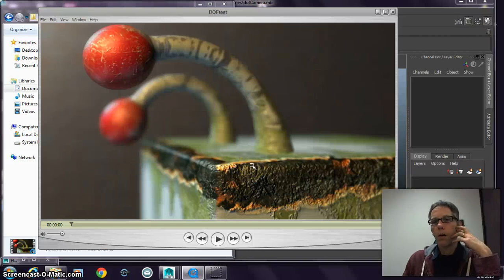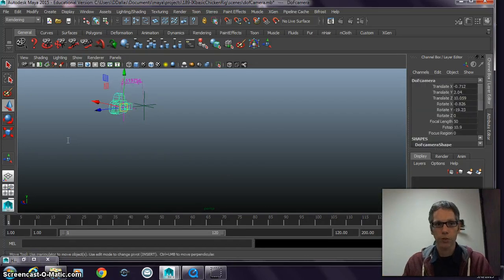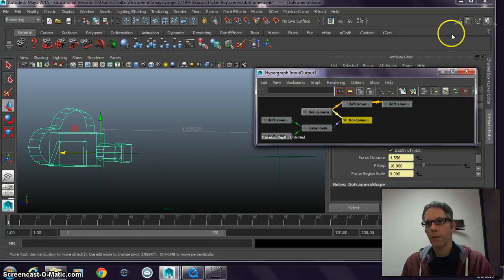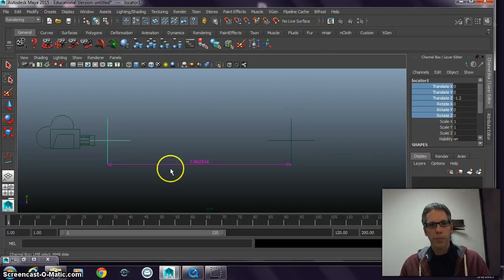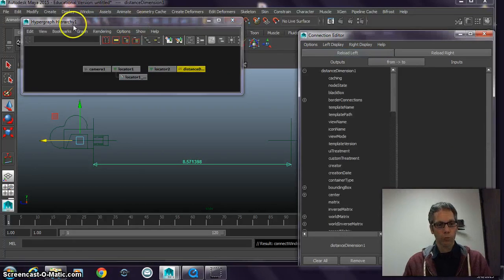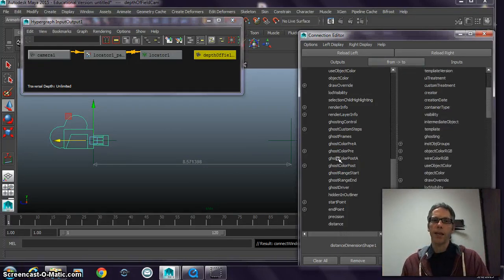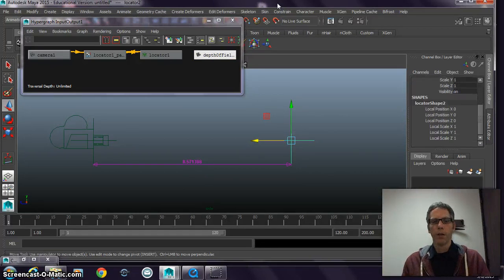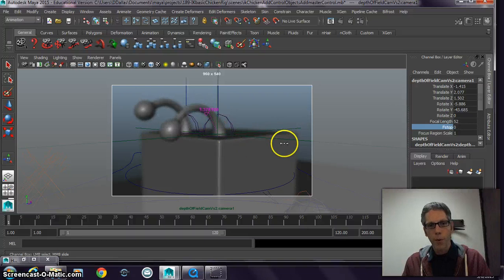Create a custom depth of field camera using Autodesk Maya Part2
In this video demonstration I teach you how to create a simple camera with accessible Depth of field controls. I use the measure tool to automatically control the cameras focus distance and add custom controls for F-stop, Focal length, Focus region scale.

 I then demonstrate how to use the tools to add a level of photographic realism to your CGI work.  In the final video I touch on saving the camera as a seperate scene file that can be used as a reference in any scene. After this, you should be able to create and add your own custom controls to a camera and make modification to suit your own needs.

Instructor: Derek Dallas